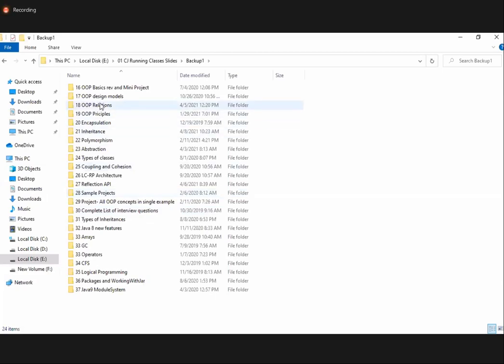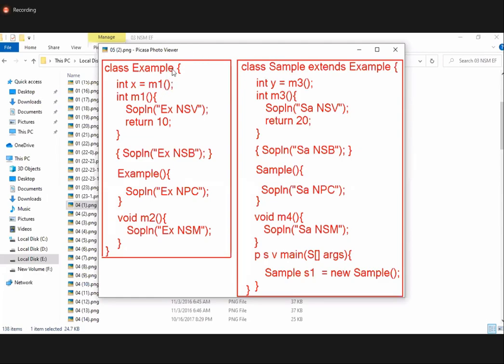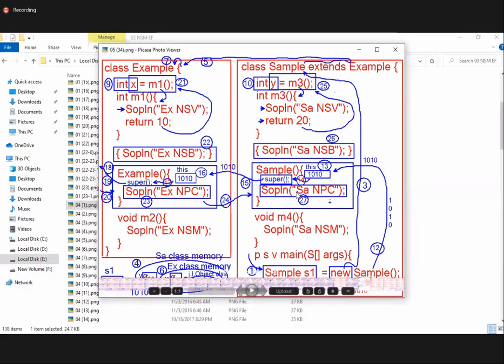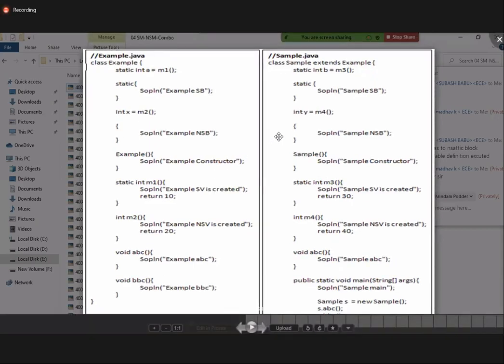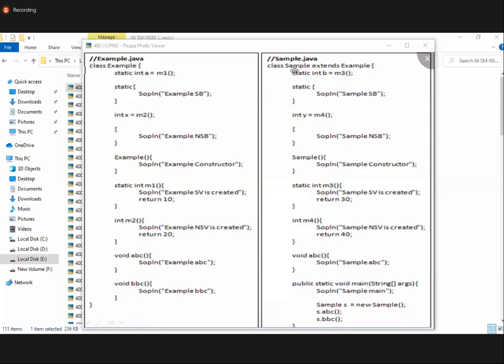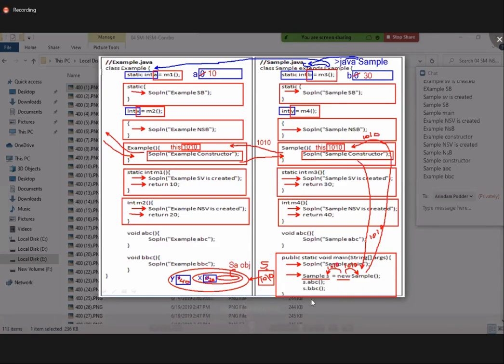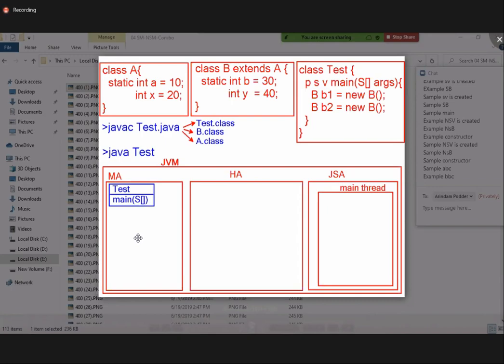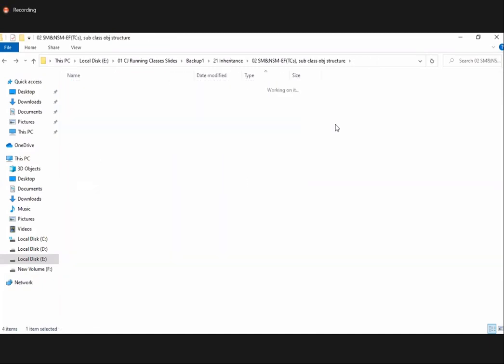69th C java